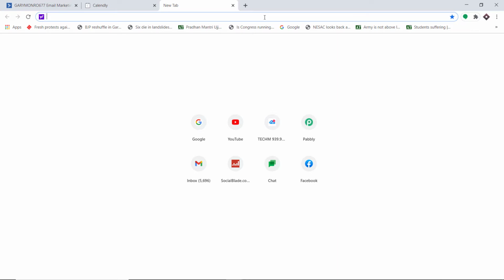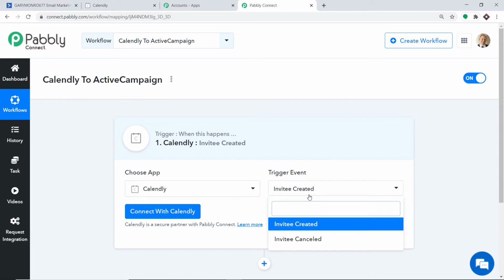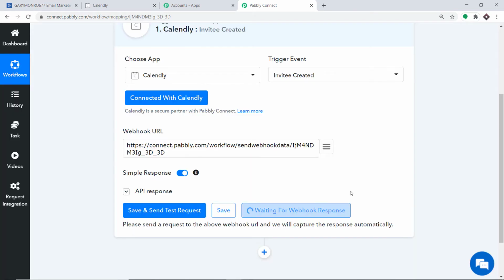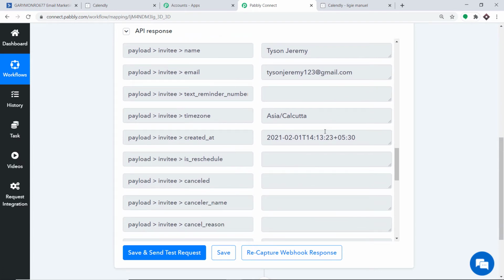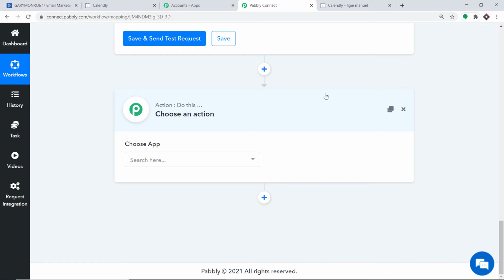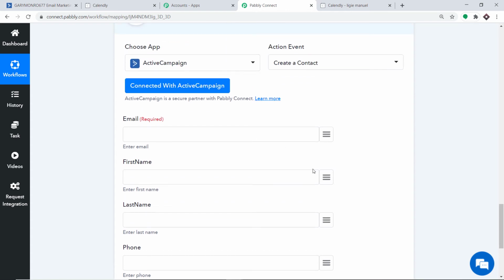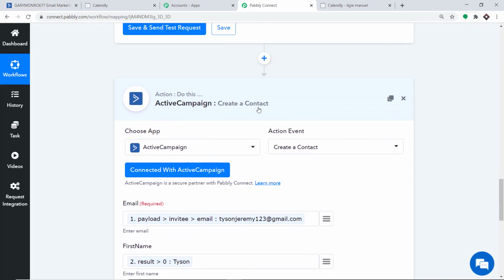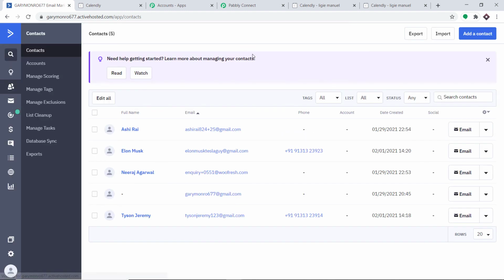How to Create ActiveCampaign Contact whenever a New Invitee is Created in Calendly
✅ In this video, Pabbly Connect's Calendly ActiveCampaign integration can help you automatically create ActiveCampaign contacts whenever a new invitee is created in Calendly. This integration eliminates the need to manually add contacts to ActiveCampaign, saving you time and effort. With this integration, all the details of the invitee will be added to ActiveCampaign and you can easily manage your contacts.